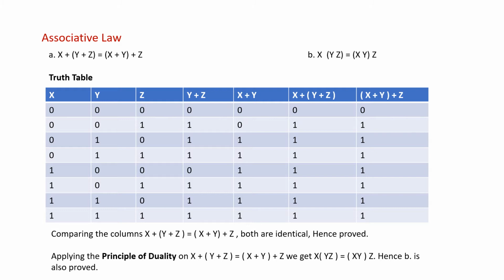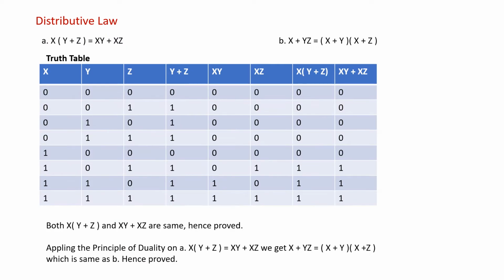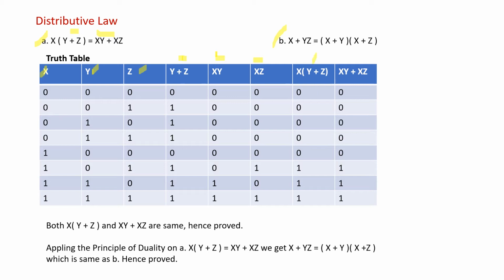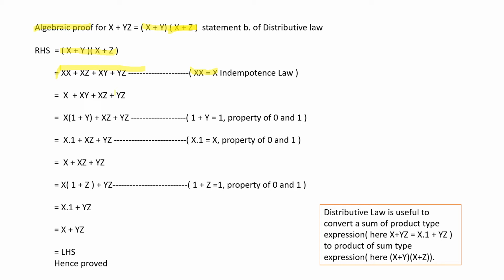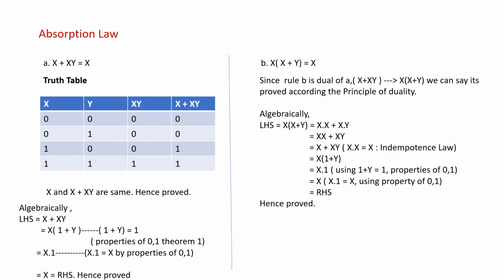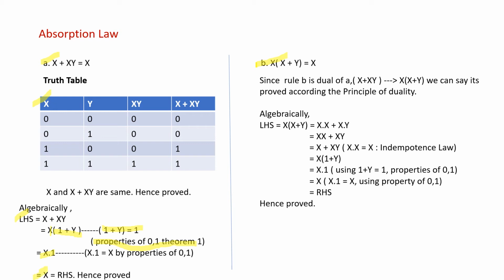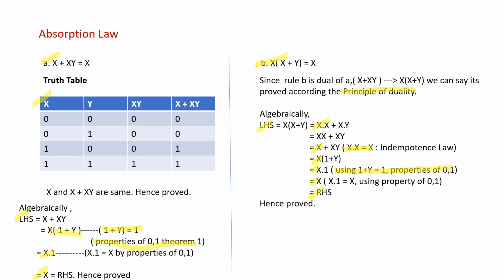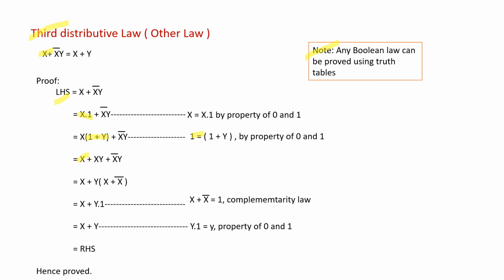CBSE Class 11 Computer Science, Boolean Logic Chapter3 Topic -5 Basic Theorems of Boolean Algebra2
Boolean Logic Chapter3 Topic - 5
Basic Theorems of Boolean Algebra..Cont
Sumita Arora